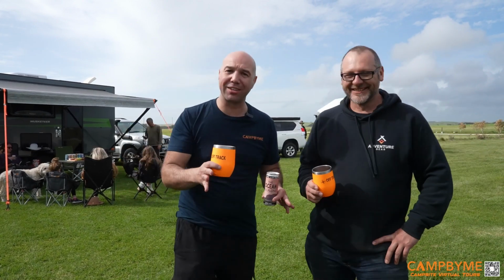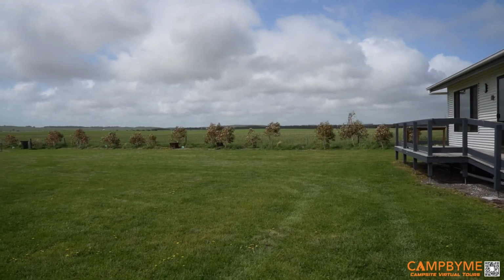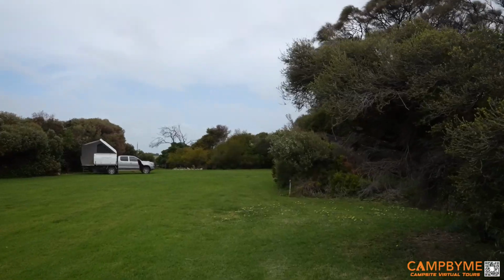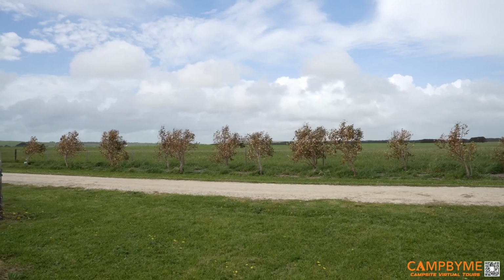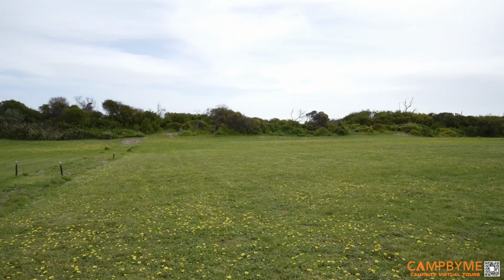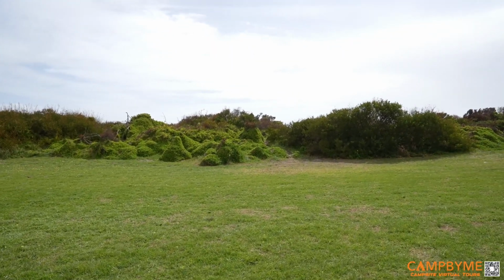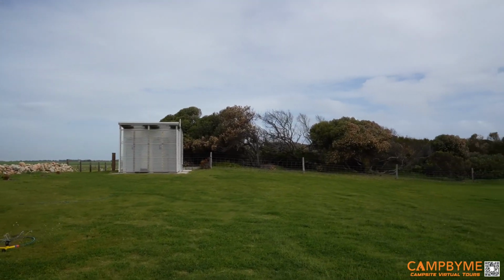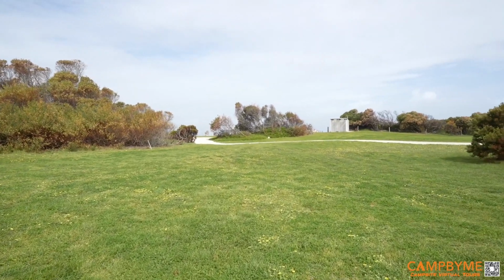Wrights Bay Caravan Park & Campground - Wrights Bay - CampByMe - Episode 68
Wrights Bay Caravan Park & Campground is a coastal escape just 17 kilometres north of Robe, nestled along South Australia's stunning Limestone Coast. This scenic spot is surrounded by breathtaking beaches, charming coastal towns, and one of Australia’s most celebrated food and wine regions. For years, this park has been a treasured retreat for those who’ve returned time and again, making unforgettable memories by the sea. Whether you're after relaxation, adventure, or a taste of the region’s rich history, Wrights Bay Caravan Park & Campground offers the perfect backdrop for your next getaway.